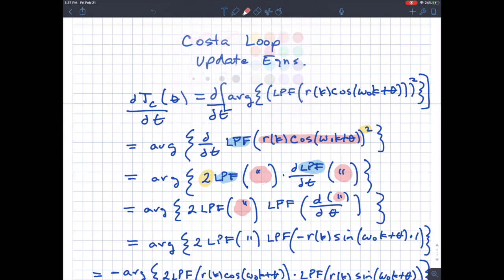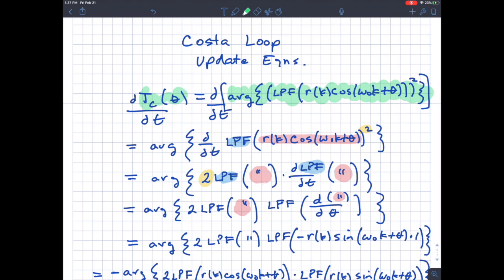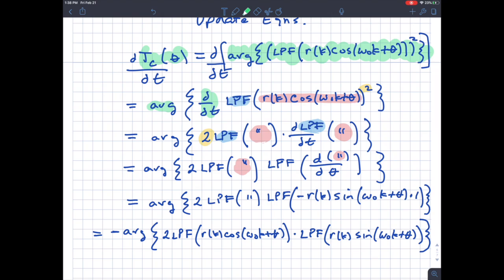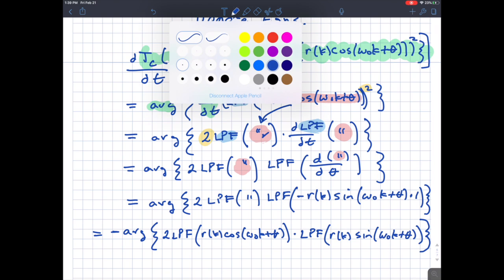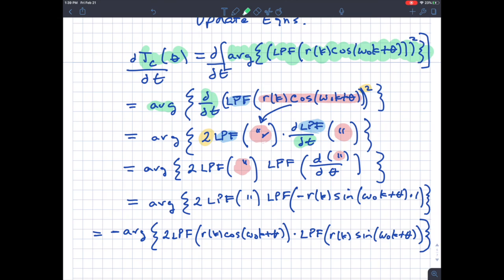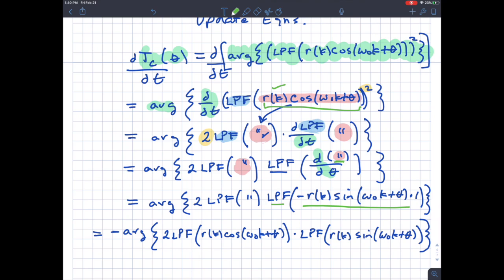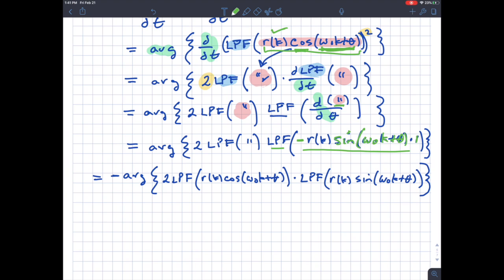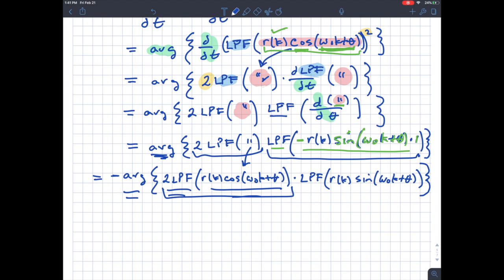ELC 4350 Costas Loop Update Equation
This video is about ELC 4350 Costas Loop Update Equation